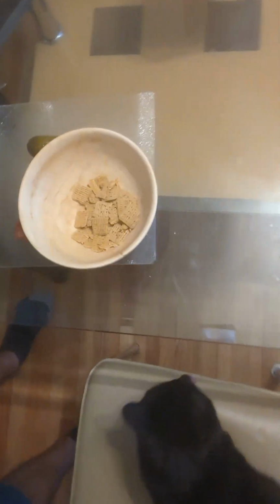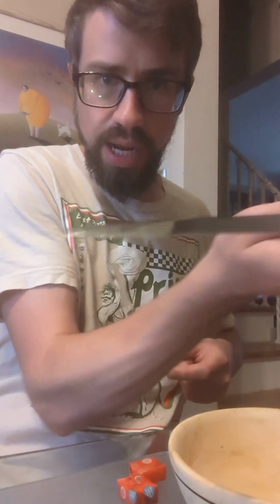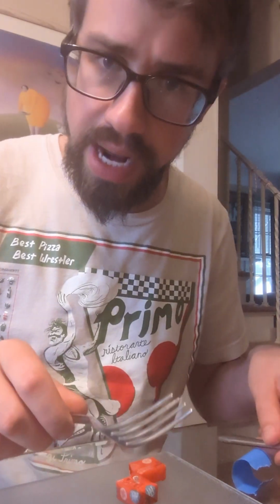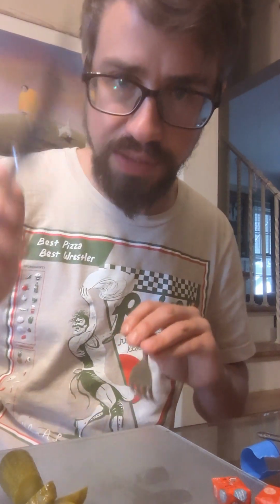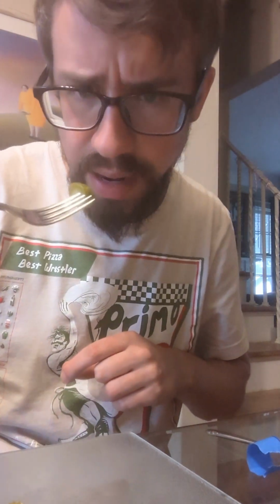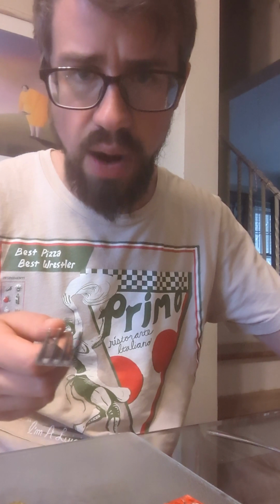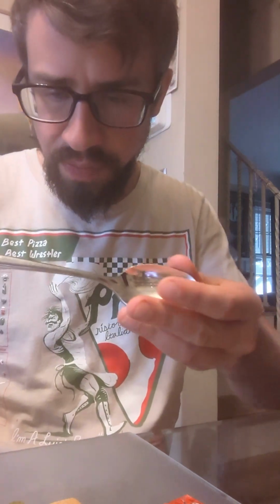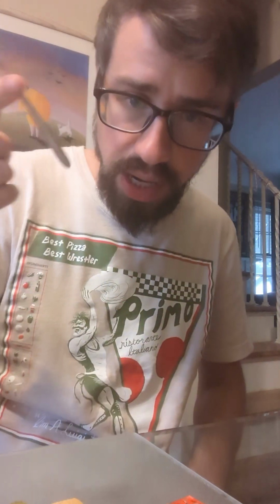Pottery Barn Silverware review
thanks for checking out my video. these pottery Barn knives, forks and spoons are made from very inexpensive metals and the balance was piss poor. I appreciate the elegant design, but it's hard for me to look past a misbalanced silverware set.